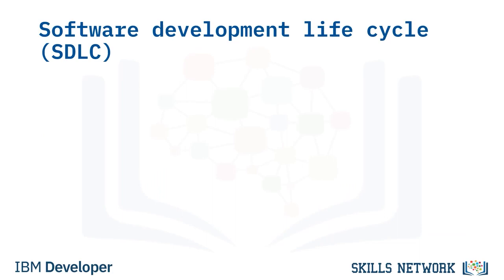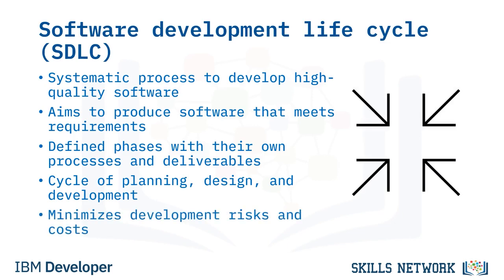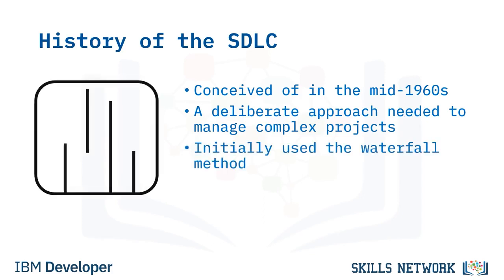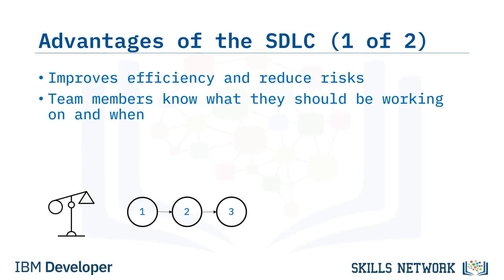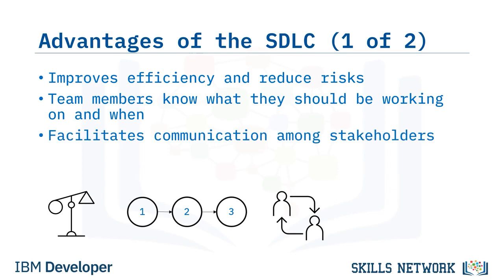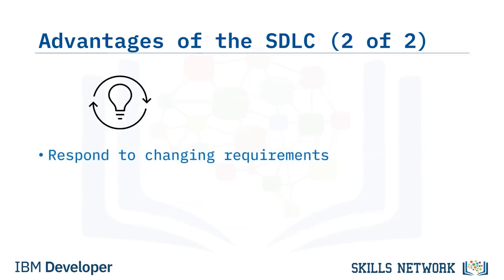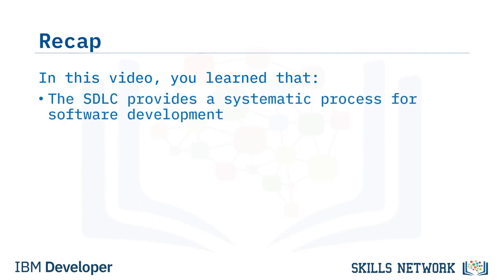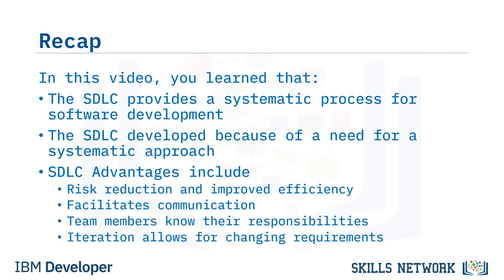Introduction to Software Development Life Cycle || IBM Back-End Development Professional Certificate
This course, offered by IBM, provides a comprehensive overview of software engineering and its best practices. It covers topics such as software development life cycle, software design, testing and quality assurance, project management, and more. The course is ideal for beginners and those who want to gain a solid understanding of software engineering principles and methodologies.